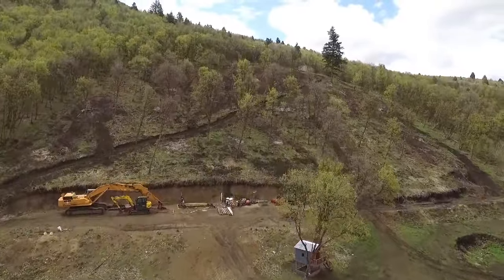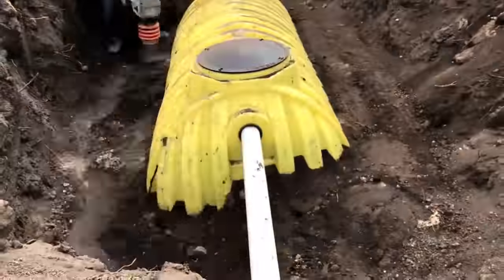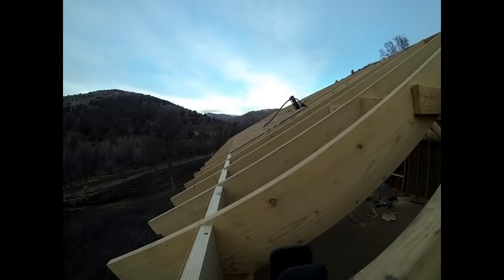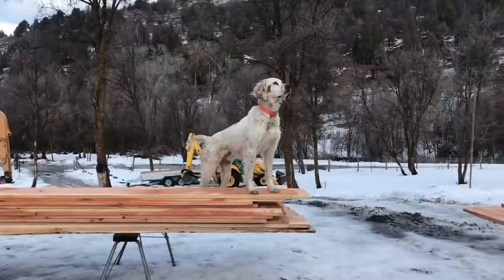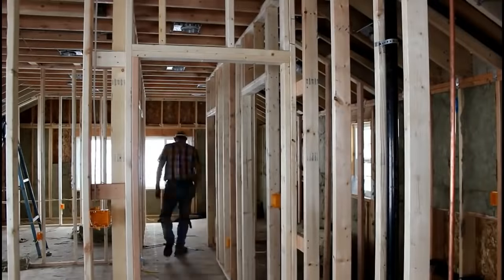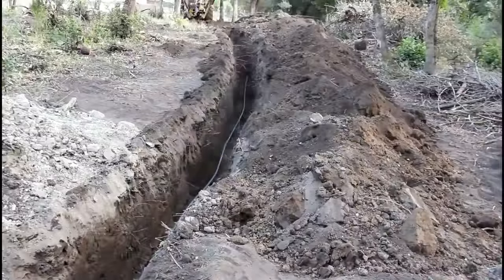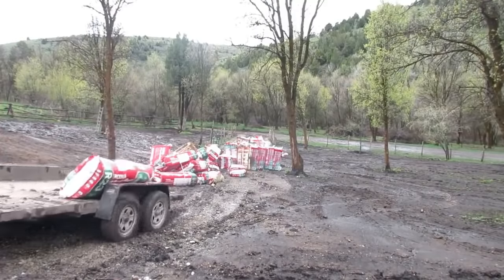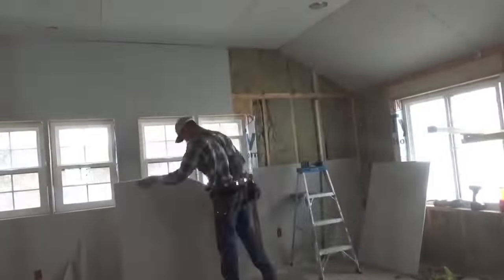#327 - I Built My House By Myself - 3 Year Timelapse - Off Grid - Debt Free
The last three years of our life looks something like this. The pursuit to break free from the mundane and live life on our terms in the mountains of Idaho

1st song - To the skies - Martin Klem
2nd song - Sunny Harmonica - Jonas Elander
3rd song - The Spring - Sebastian Winskog
4th song - Coyote evening - Martin Klem
5th song - Hymn for the brave - Miles Avida